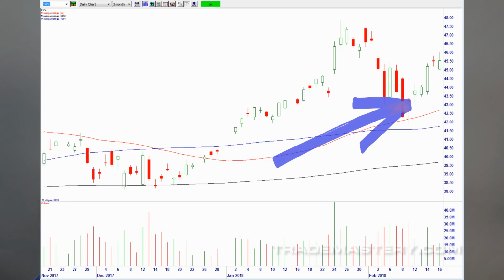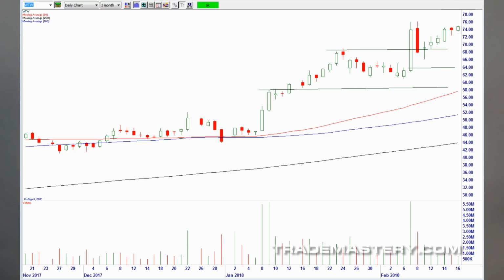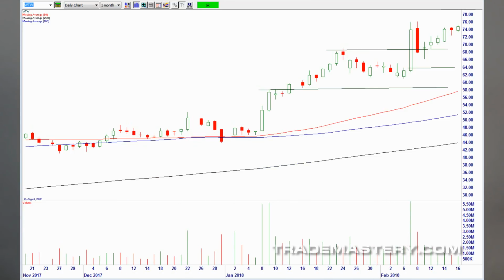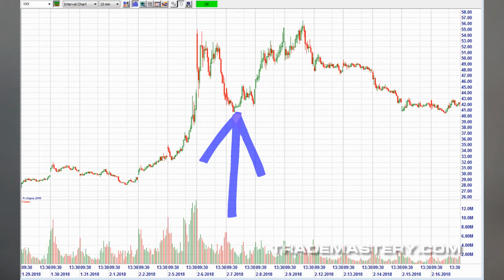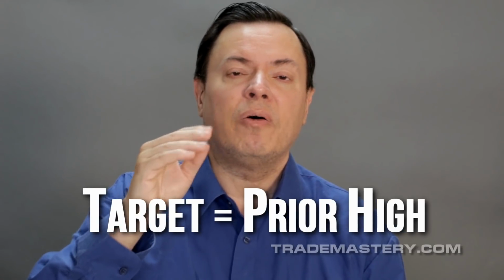Mean Reversion Pivots : How to Trade Ep#038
Mean reversion pivots. Stock trading video shows you trading tips for active traders. Forward this video to a friend!

Learn how to trade once you join me as a member (day traders) Day trading & swing trading. See industry leader Ken Calhoun, President of in this powerful new video. Learn day trading and how a real daytrader looks for entries and exits in each morning's markets. No actual trades are taken, all information for training/education. Day traders have trusted us since 1999. , our live trading room for active traders. Ken has been featured in Moneyshow, Active Trader, Technical Analysis of Stocks & Commodities, and more. Commodity Futures Trading Commission (CFTC) Rule 4.41 HYPOTHETICAL PERFORMANCE RESULTS HAVE MANY INHERENT LIMITATIONS, SOME OF WHICH ARE DESCRIBED BELOW. NO REPRESENTATION IS BEING MADE THAT ANY ACCOUNT WILL OR IS LIKELY TO ACHIEVE PROFITS OR LOSSES SIMILAR TO THOSE SHOWN. IN FACT, THERE ARE FREQUENTLY SHARP DIFFERENCES BETWEEN HYPOTHETICAL PERFORMANCE RESULTS AND THE ACTUAL RESULTS SUBSEQUENTLY ACHIEVED BY ANY PARTICULAR TRADING PROGRAM. ONE OF THE LIMITATIONS OF HYPOTHETICAL PERFORMANCE RESULTS IS THAT THEY ARE GENERALLY PREPARED WITH THE BENEFIT OF HINDSIGHT. IN ADDITION, HYPOTHETICAL TRADING DOES NOT INVOLVE FINANCIAL RISK, AND NO HYPOTHETICAL TRADING RECORD CAN COMPLETELY ACCOUNT FOR THE IMPACT OF FINANCIAL RISK IN ACTUAL TRADING. FOR EXAMPLE, THE ABILITY TO WITHSTAND LOSSES OR ADHERE TO A PARTICULAR TRADING PROGRAM IN SPITE OF TRADING LOSSES ARE MATERIAL POINTS WHICH CAN ALSO ADVERSELY AFFECT ACTUAL TRADING RESULTS. THERE ARE NUMEROUS OTHER FACTORS RELATED TO THE MARKETS IN GENERAL OR TO THE IMPLEMENTATION OF ANY SPECIFIC TRADING PROGRAM WHICH CANNOT BE FULLY ACCOUNTED FOR IN THE PREPARATION OF HYPOTHETICAL PERFORMANCE RESULTS AND ALL OF WHICH CAN ADVERSELY AFFECT ACTUAL TRADING RESULTS